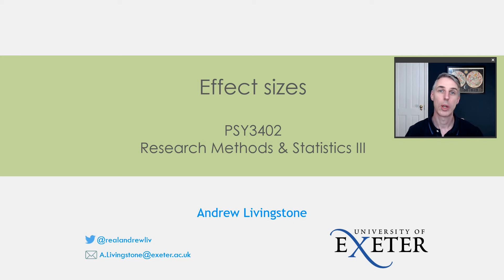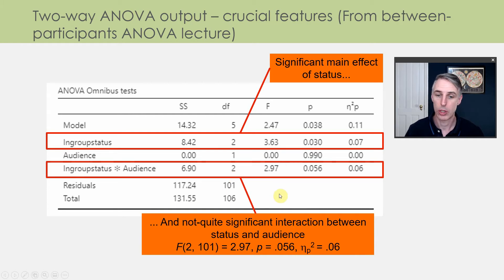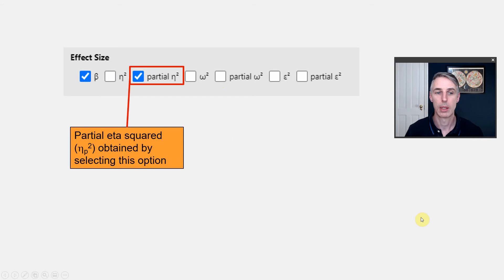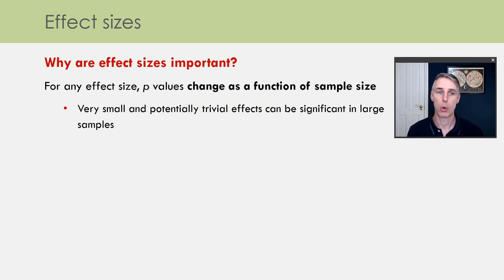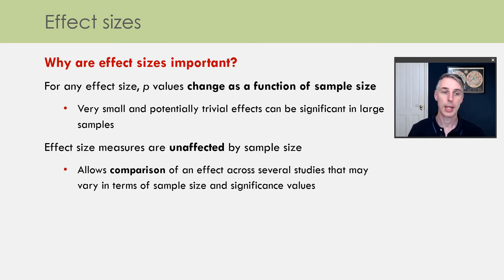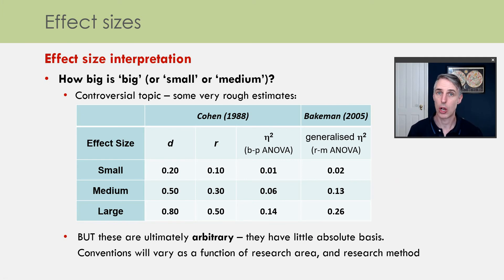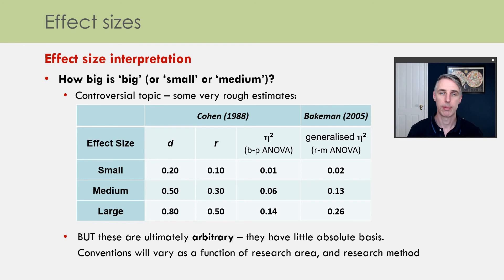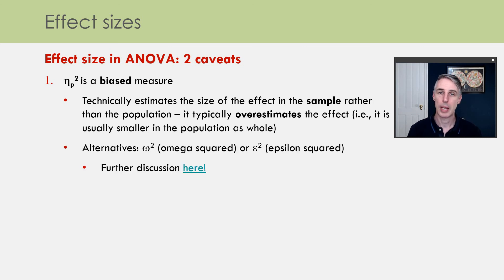Effect sizes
0:00 Introduction and overview
1:59 Effect sizes: definition and importance
7:31 Types of effect size measure
13:18 The meaning of effect size values: different effect size type, different meaning
15:41 Effect size interpretation
19:32 Effect size in ANOVA
22:55 Caveats: bias, and how research design affects effect sizes